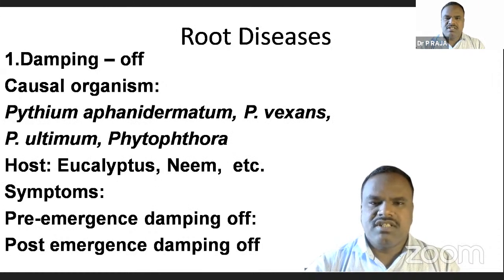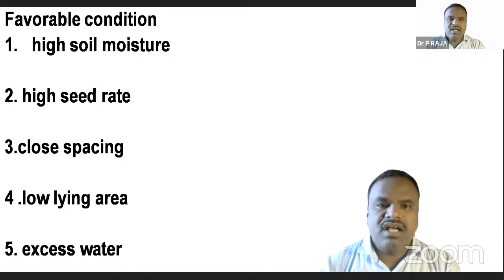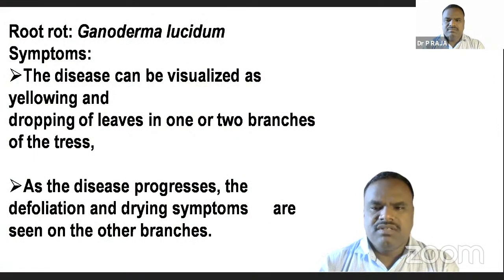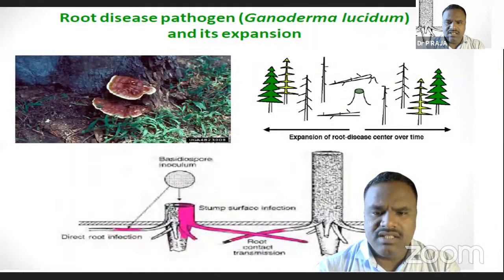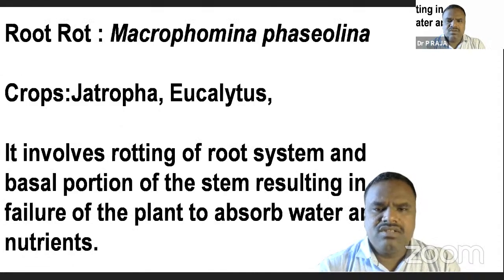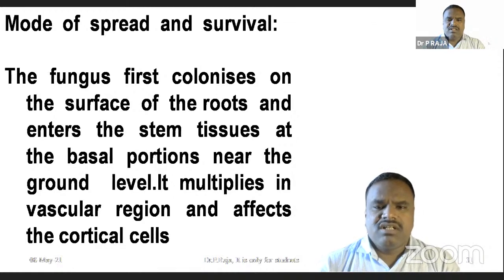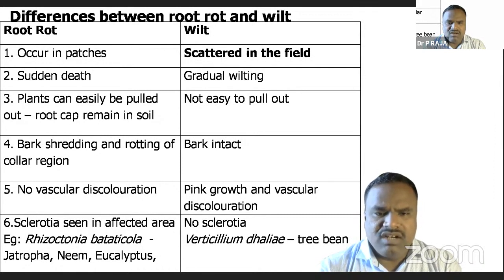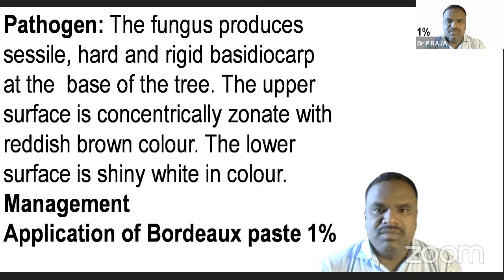Forest trees _root disease_Dr P.Raja